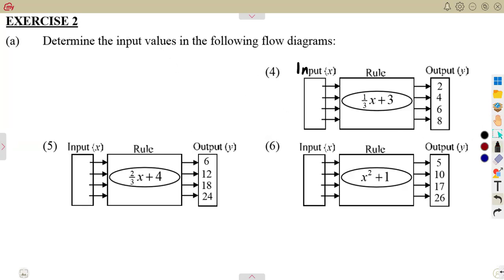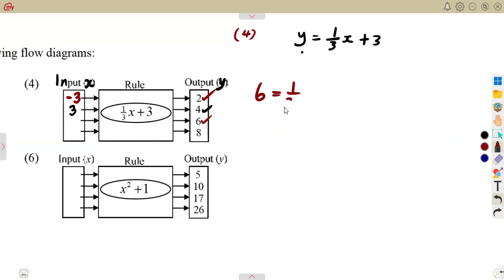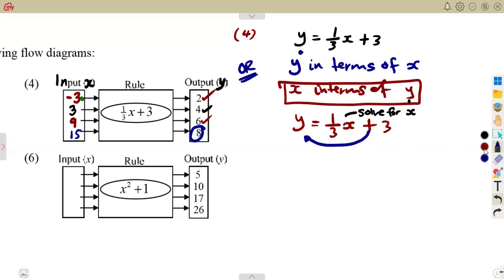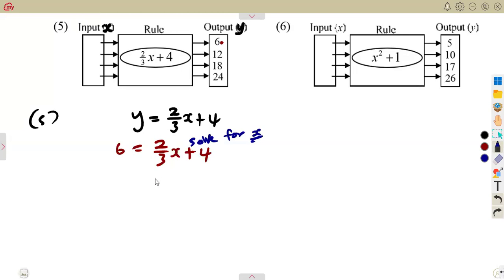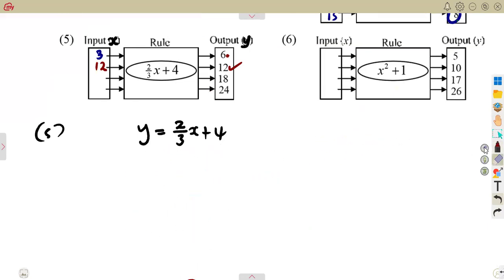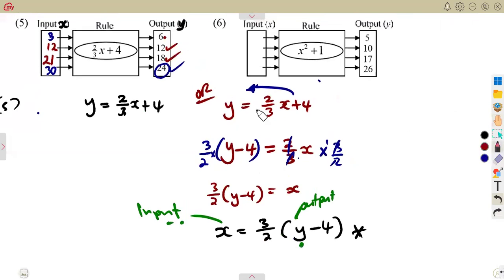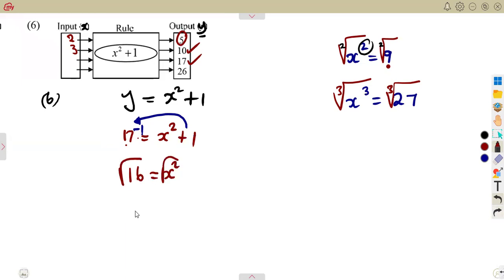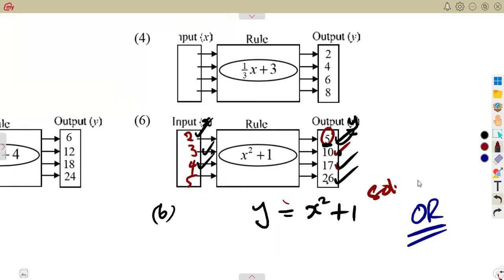Mathematics Grade 9 Flow diagrams - Finding Input Values Part 2 Question 4 , 5 and 6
Mathematics Grade 9 Flow diagrams - Finding Input Values Part 2 Question 4 , 5 and 6  @MathsZoneTV